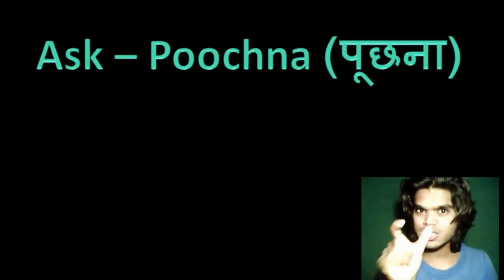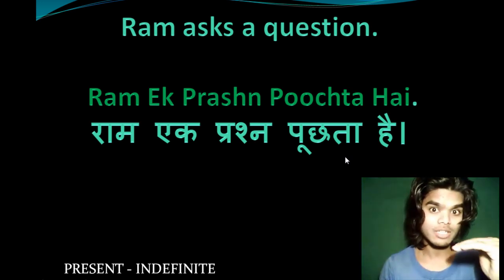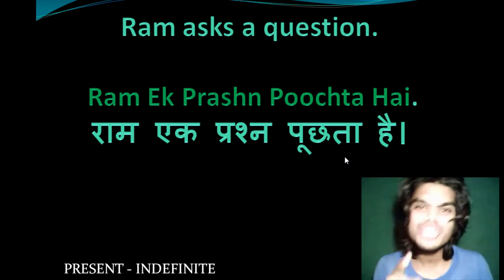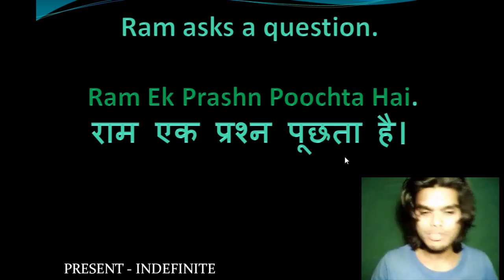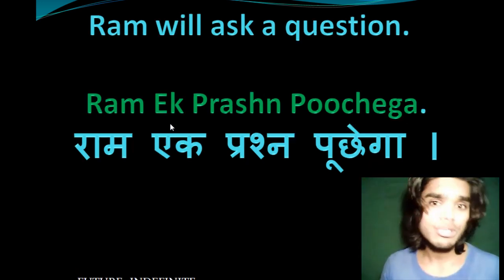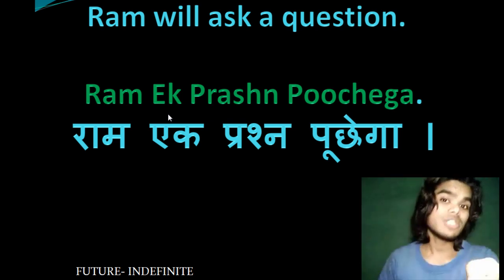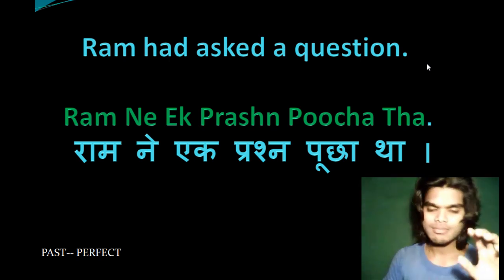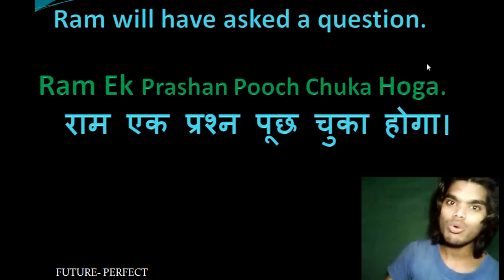Learn Hindi Grammar Videos Lessons - Learn Hindi Tenses with Verb Ask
Learn Hindi Grammar Videos Lessons - Learn Hindi Tenses with Verb "TO ASK". This is continuing video of series of learning Hindi tense with example of sentences.

 Some time learning in this way, may not be able to express exact fragrance of sentence, but this is only the easier way of learning Hindi tense for foreigners.

This Hindi Grammar Videos lessons contains 9 tense structure.
1. Simple Present ( Present Indefinite)
2. Simple Past ( Past Indefinite)
3. Simple Future ( Future Indefinite)

4. Present continuous
5. Past continuous
7. Future Continuous.

8. Present perfect
9. Past Perfect
9. Future Perfect.

I have covered this tense sentence structures, as these are the most tenses to be learnt . Other we will cover in later videos.

Present Indefinite sentence always ends with - ta/ti/te + Hai/ Hain/Hoon
Past  Indefinite sentence always ends with - aa sound ( mostly)
Future Indefinite sentence always ends with - ga,gee, ge

Continuous Tense always include before the verb - rha/ rhe/rhi

And

Present Continuous Tense structure is like =  rha/ rhe/rhi + hai/hain/hoon

Past Continuous Tense structure is like =  rha/ rhe/rhi + tha/thi/then

Future Continuous Tense structure is like =  rha/ rhe/rhi + hoga/hogee/honge

Based on these Hindi Tense sentence structure we are learning to make Hindi sentences.